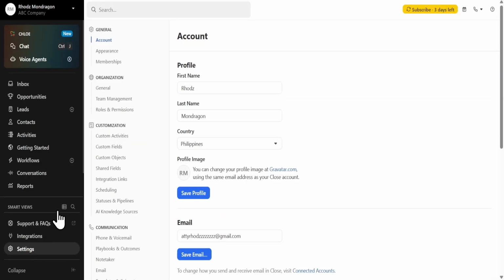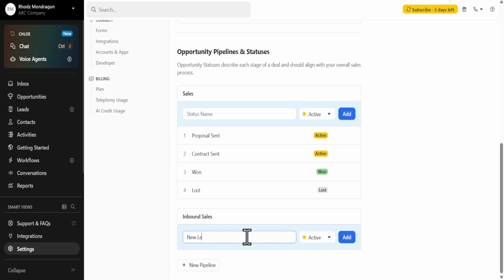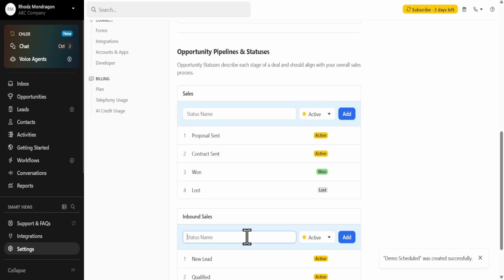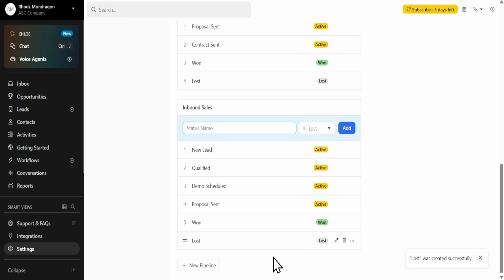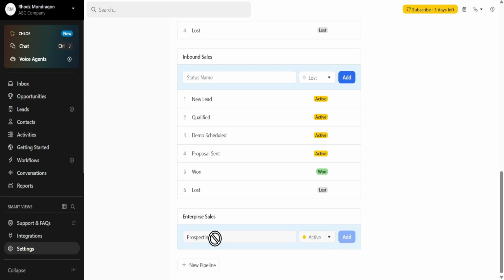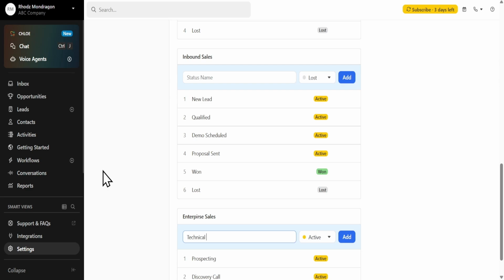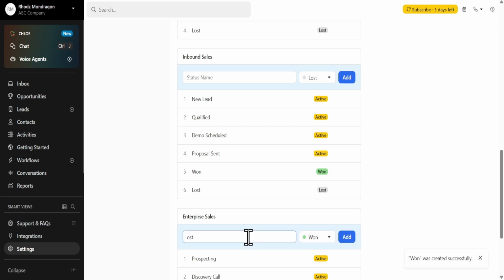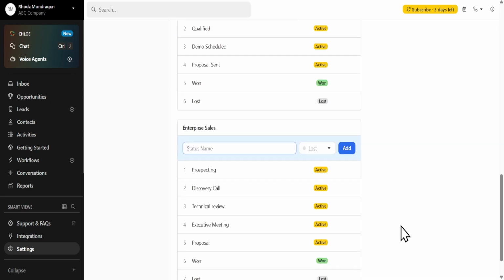How to Manage Multiple Pipelines in Close CRM | Step-By-Step Tutorial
In this video you’ll learn how to manage multiple pipelines in Close CRM so you can separate different sales processes instead of forcing every deal through the same stages.

I’ll show you how to create dedicated pipelines for inbound sales and enterprise sales with clear, action-oriented stages.

• Decide when you truly need separate pipelines
• Build an Inbound Sales pipeline (New Lead → Qualified → Demo → Proposal → Won/Lost)
• Create an Enterprise Sales pipeline with longer stages (Prospecting → Discovery → Technical Review → Negotiation)
• Apply best practices for consistent reporting and Smart Views

💬 Comment: How many pipelines do you currently run in Close?